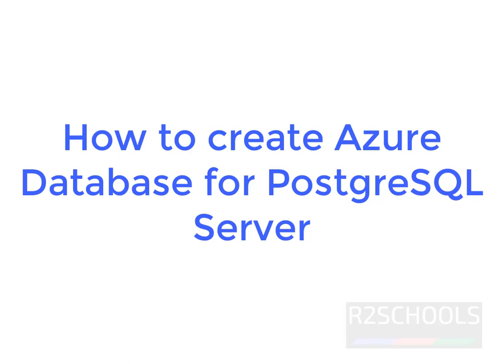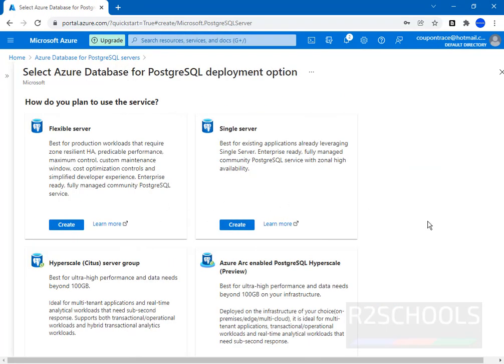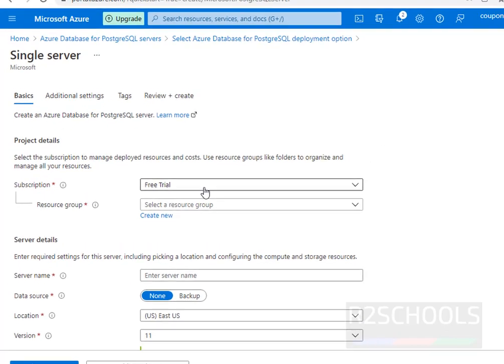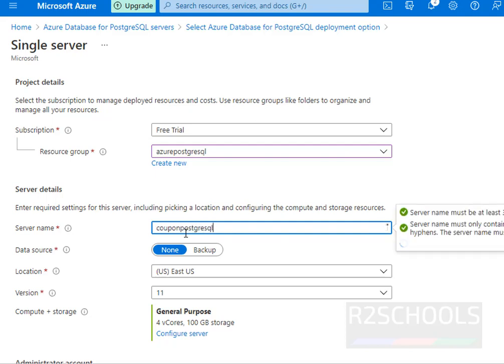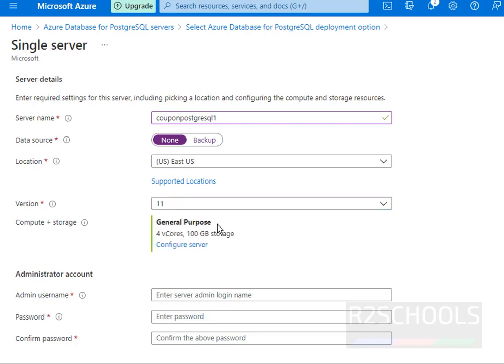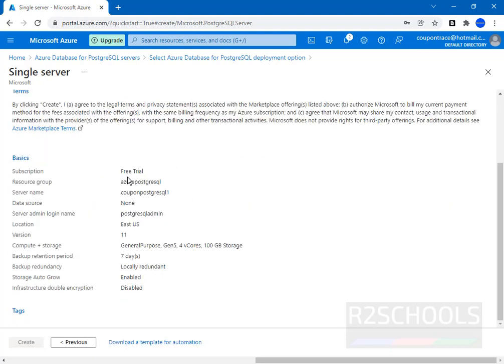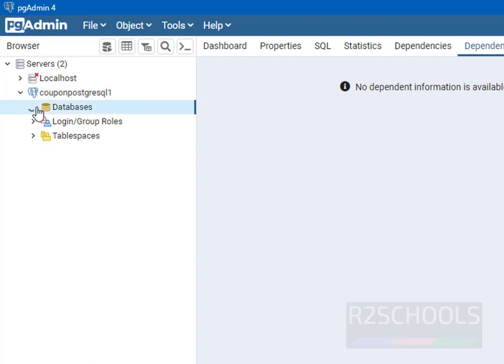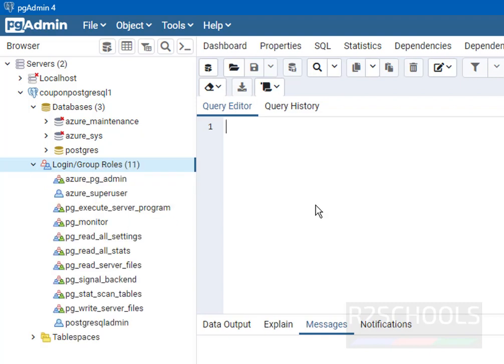63. PostgreSQL DBA: How to create Azure database for PostgreSQL server and connect using pgadmin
In this video, we have shown How to create Azure database for PostgreSQL server and connect using pgadmin.